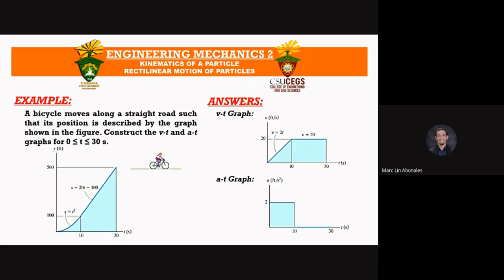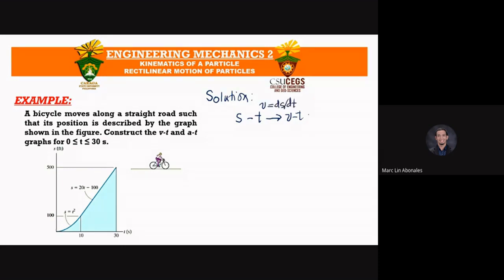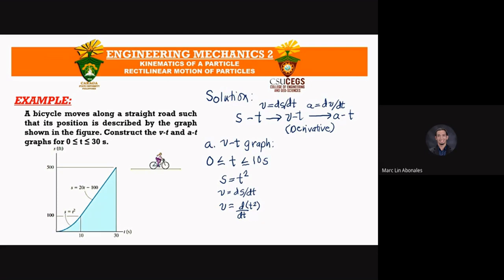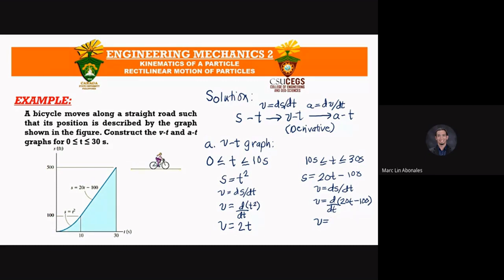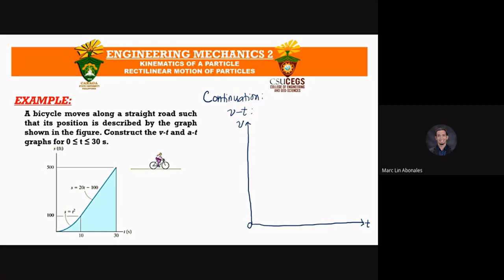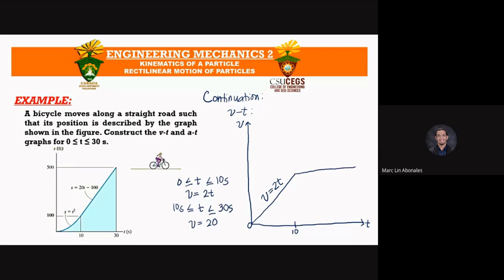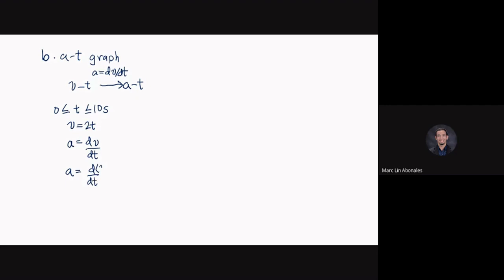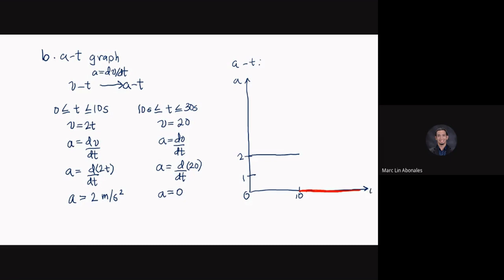Rectilinear Kinematics: Erratic Motion (Example No. 1)